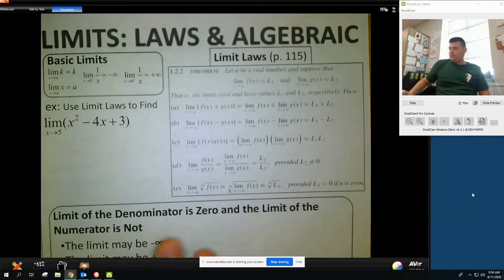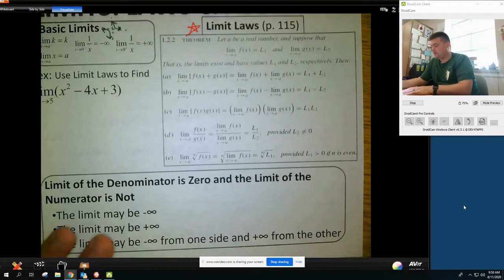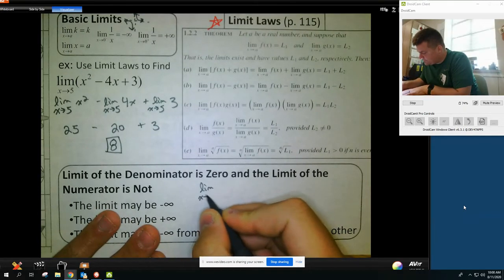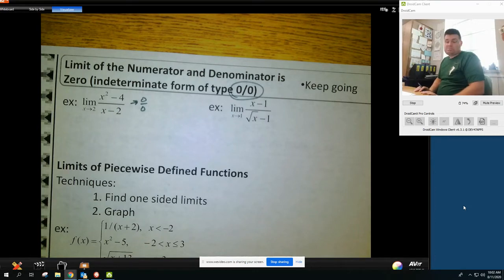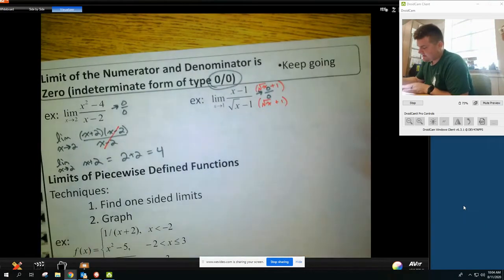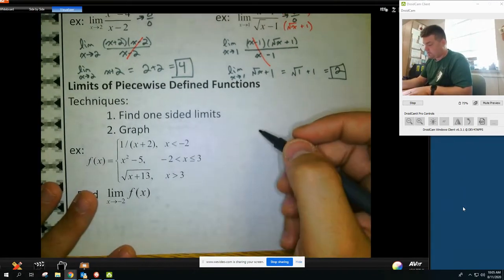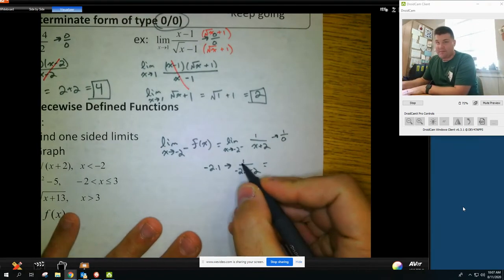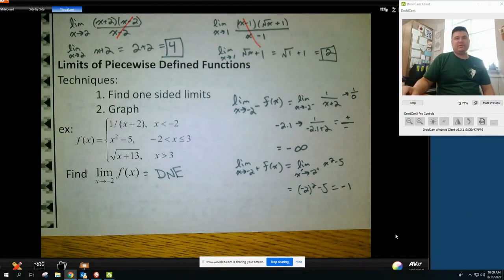AP Calculus AB/BC - Limits: Laws & Algebraic